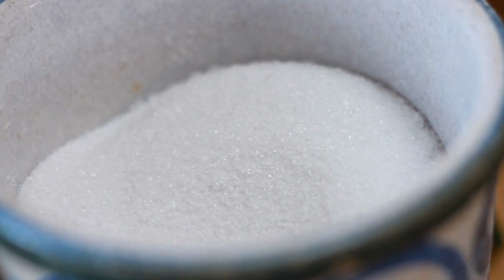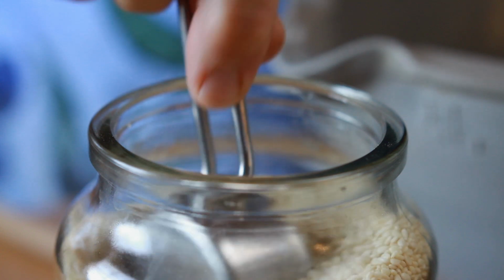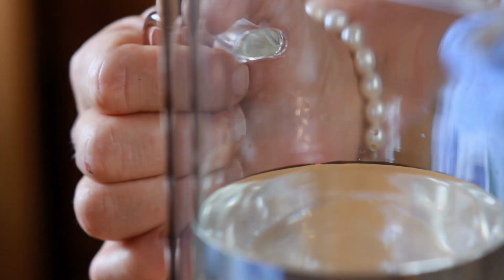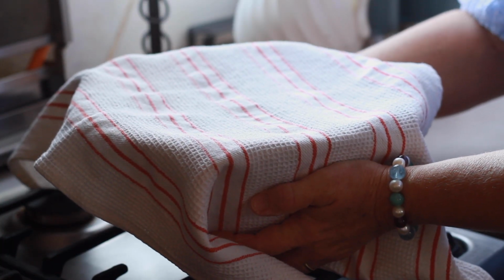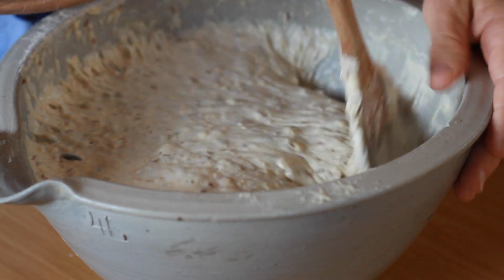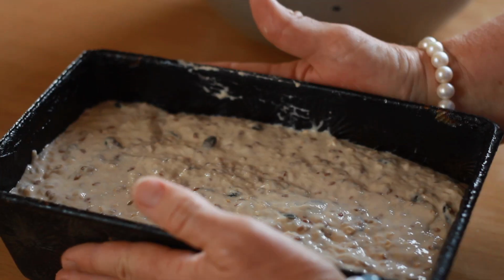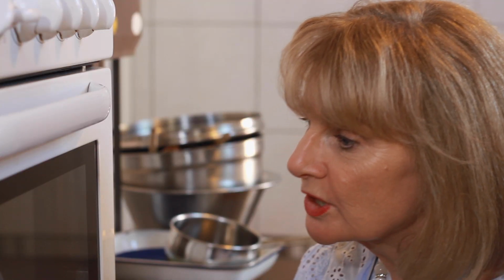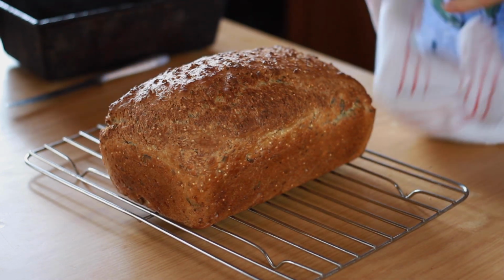Baking Okatare Bread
During Lockdown, Okatare has been missing their clients very much. Remembering the great times of sharing the Okatare bread around the table, we created something for you to enjoy at home. Here is a step by step recipe of how to bake the traditional Okatare bread.
We hope to see you very soon.

Film made with limited equipment by: Philippa Müller

Songs used;
Putumayo Presents - Garden of Eden
Steve Dyer - Thabiso